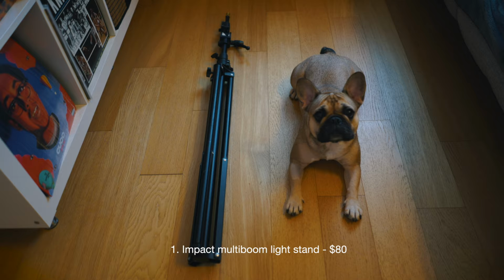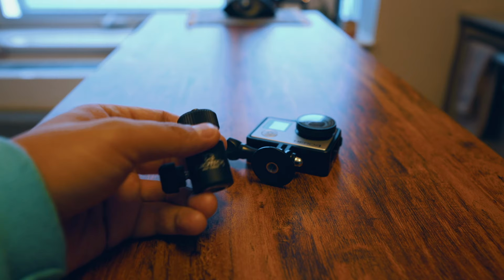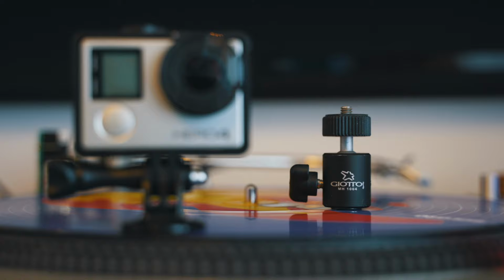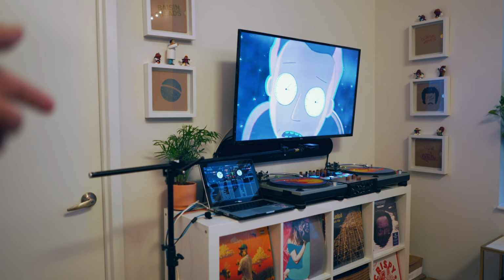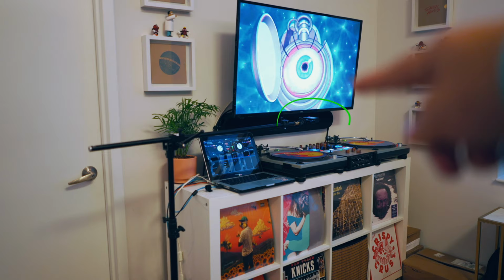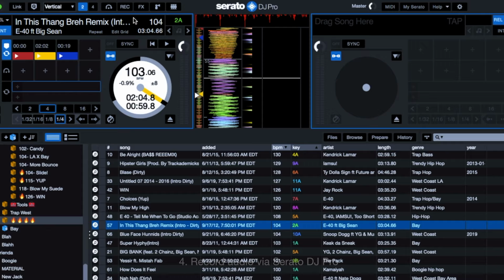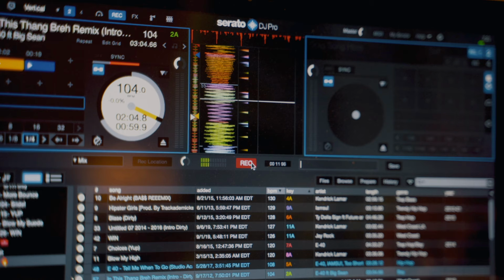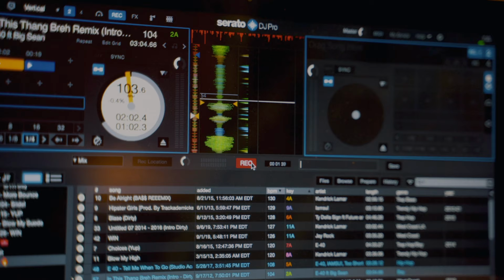How to Set Up an Overhead Shot (with Dstrukt) | Keeping Busy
When you’re shooting routines, one of the best action shots in filming an overhead. It gives the viewer a point-of-view of what your hands are doing, and really shows off your skills in an up-close and personal way.

Derrick, a.k.a DJ Dstrukt, is our lead content creator at Serato. He’s a master of this. Have a watch to see how he sets up the camera to shoot the content we put out, and how you can do it as well.